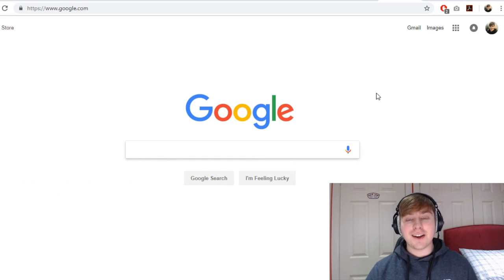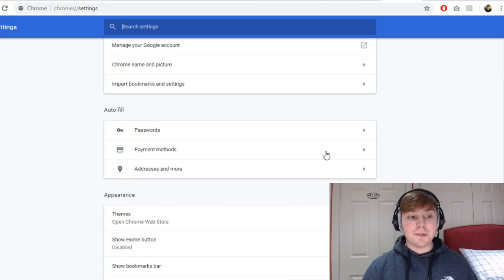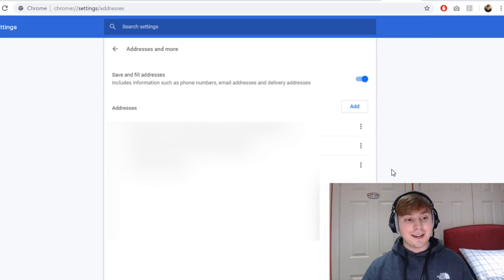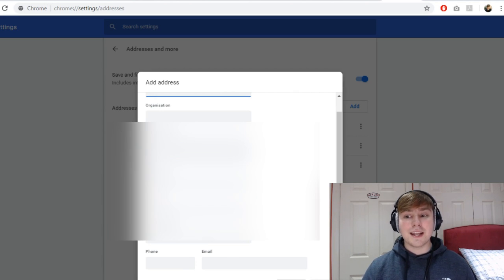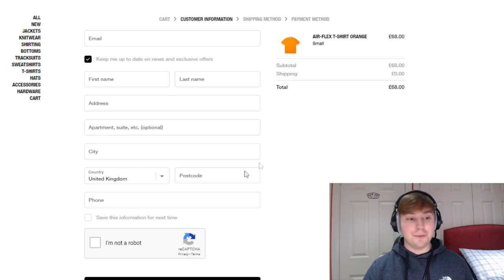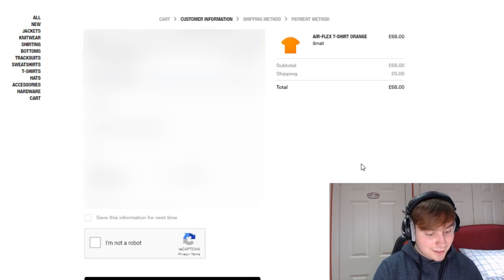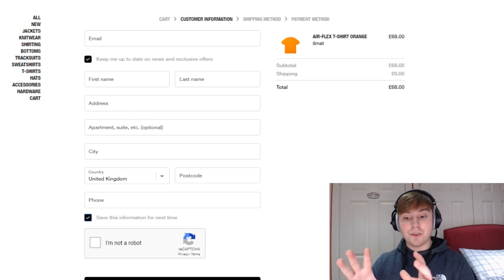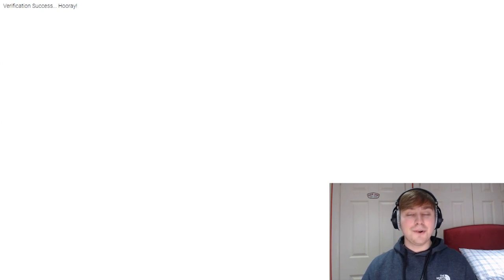Chrome Autofill For Supreme SS19 (How To Set It Up)